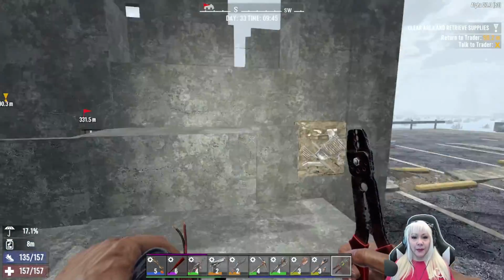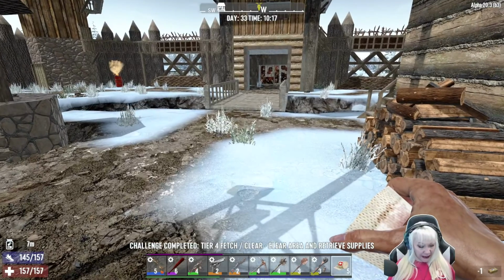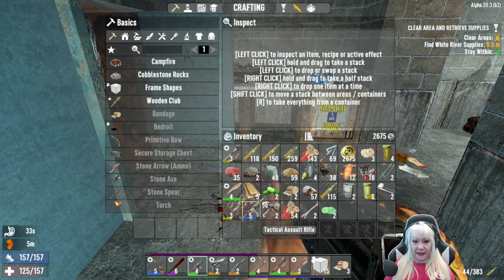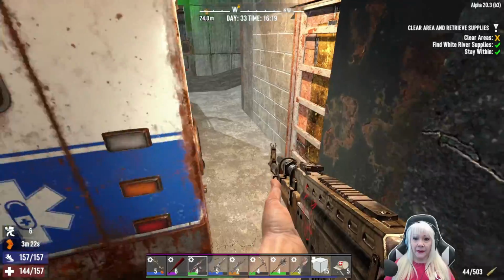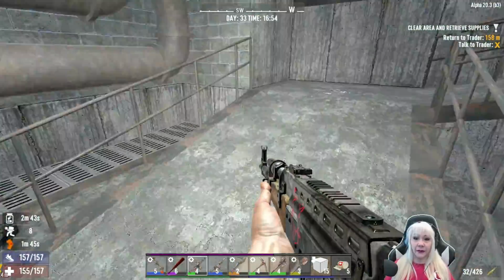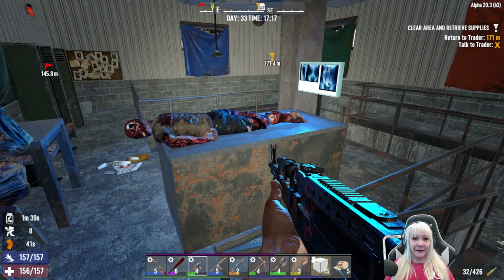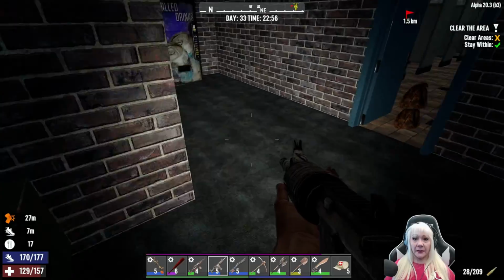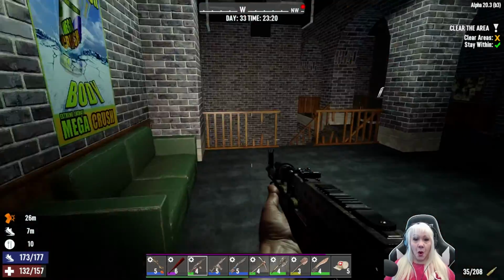SWEET REVENGE! - A20 Trader Quests 28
We went in Guns a Blazing in 2 Tier IV POIs. I think I held my breath the entire episode!